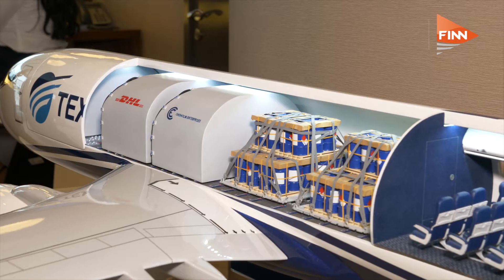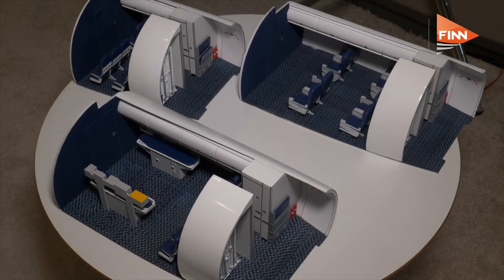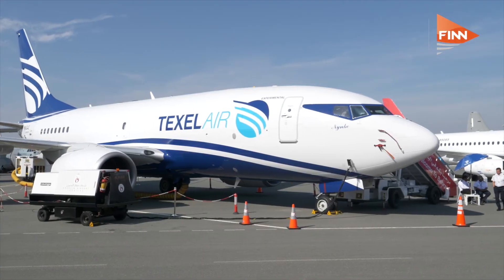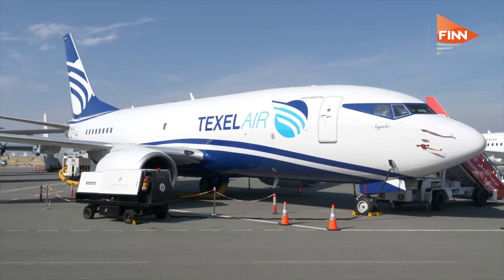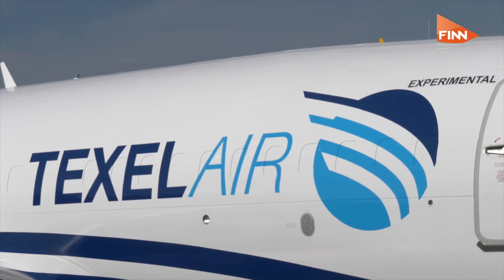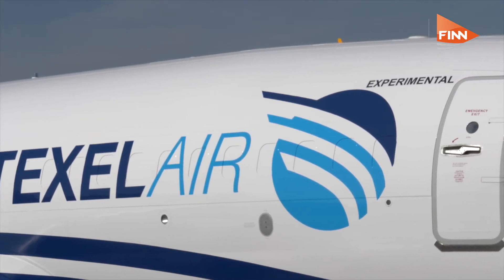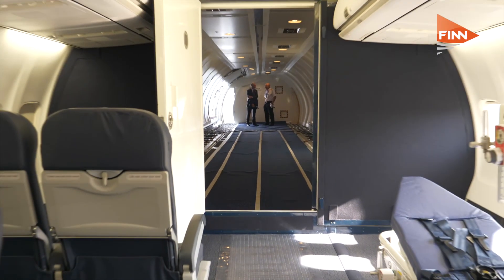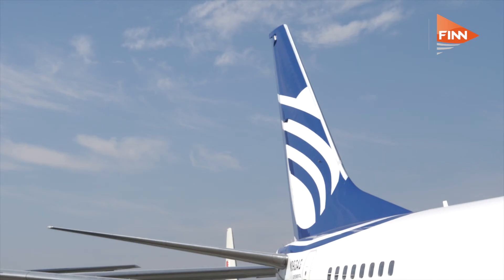Transformer: Texel Air showcases world’s first flexible combi-freighter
George Chisholm, Director, Texel Air, tells FINN more about the Boeing 737-700 FlexCombi freighter, which debuted at Bahrain Airshow late last year.